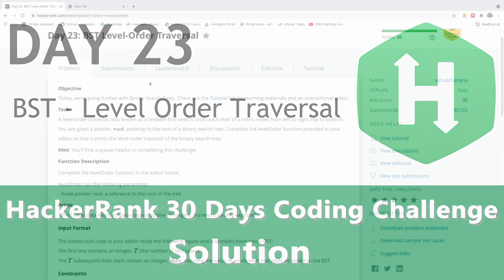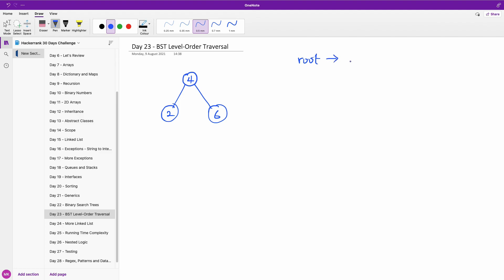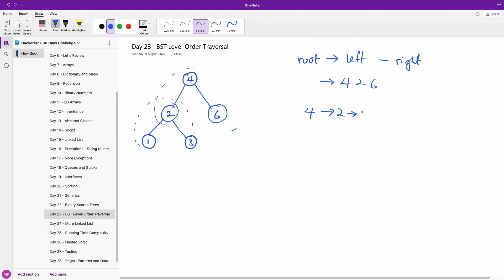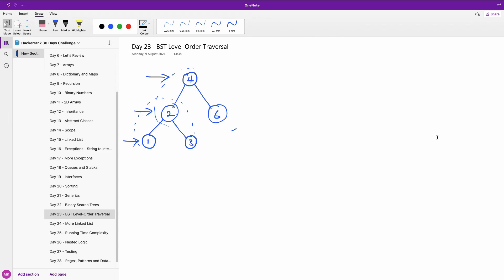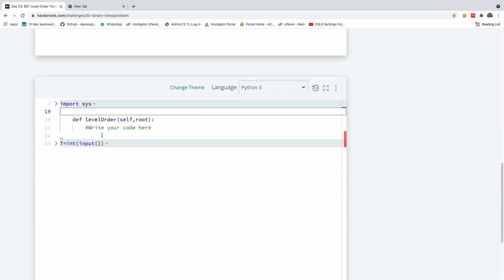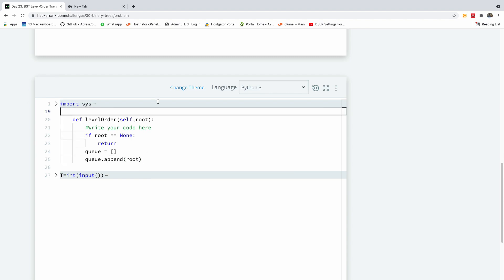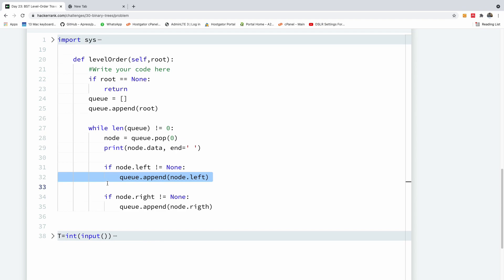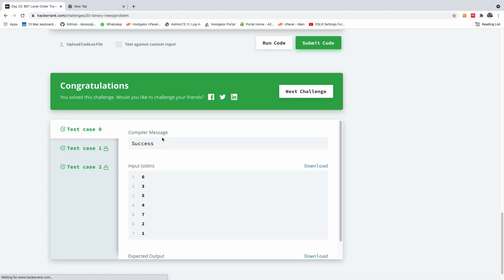Day 23 - BST Level Order Traversal of a Binary Tree - HackerRank Solution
This is Day 22 of our HackerRank 30 Days Coding Challenge. We would be covering Binary Tree Search and the implementation in Python.

Day 26 - Nested Logic -